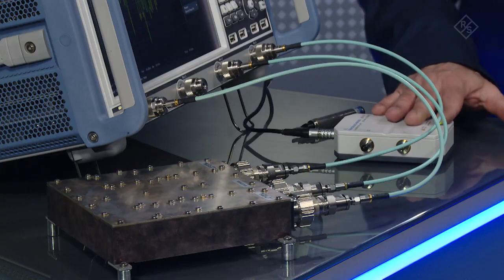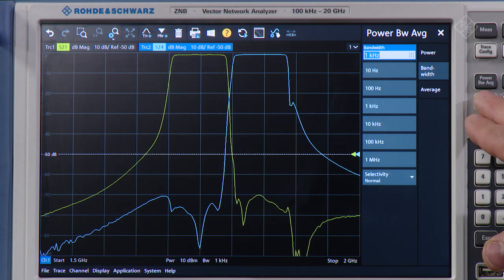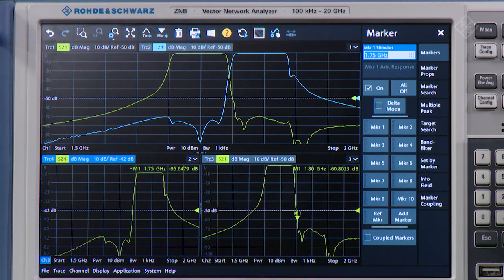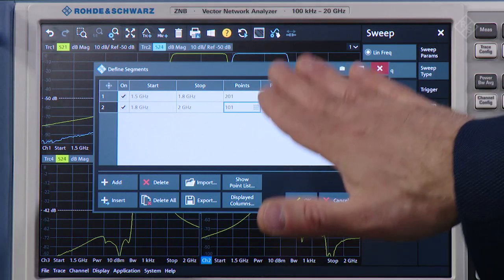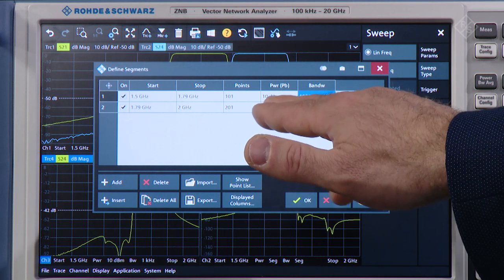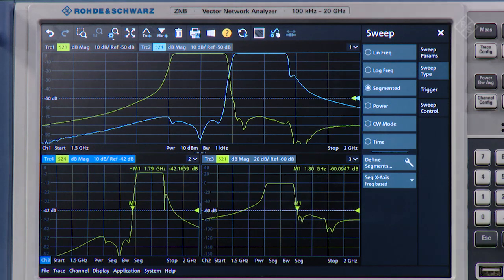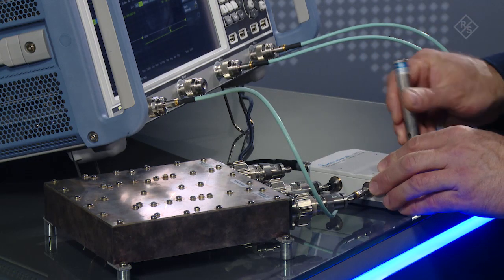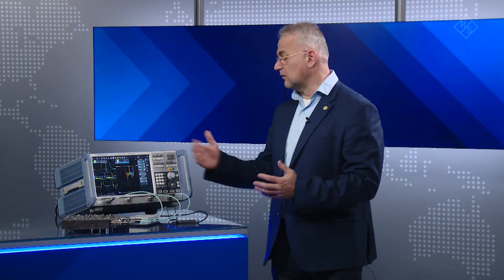R&S®ZNB: desempenho estável para aplicações gerais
Uma tarefa comum de medição é apresentada, mostrando como é fácil realizá-la com os analisadores de rede vetorial R&S®ZNB. O analisador de rede vetorial R&S®ZNB oferece um desempenho confiável de RF para atender às suas necessidades diárias.